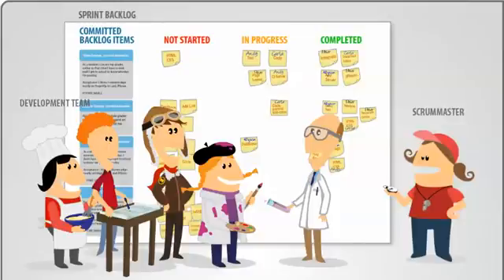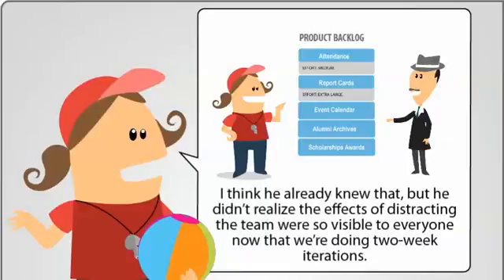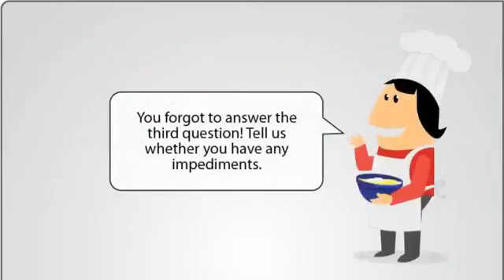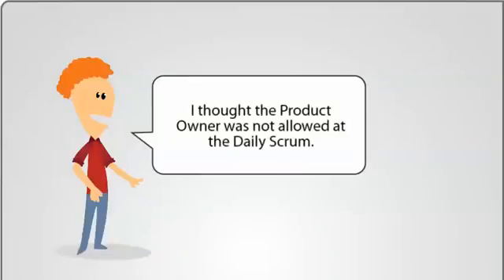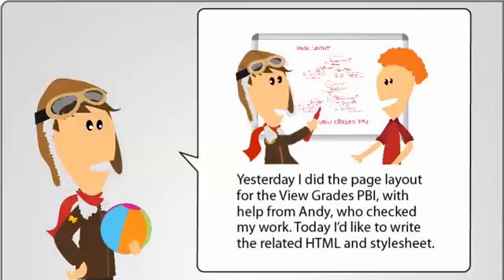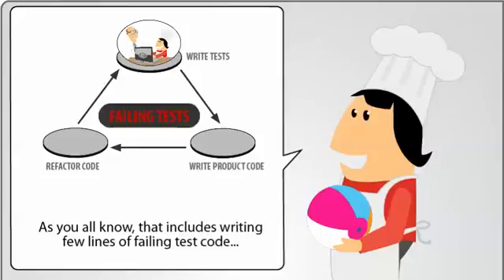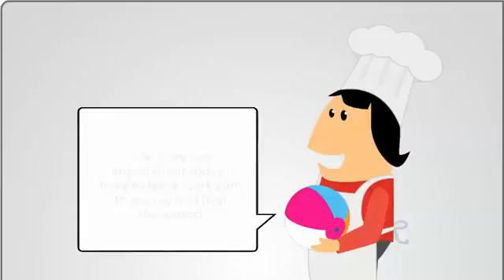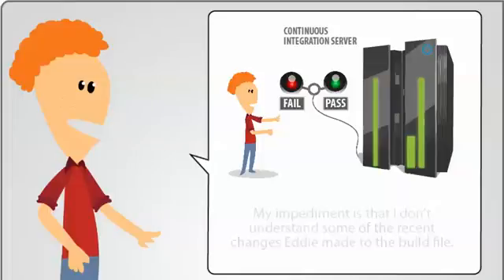What is the Daily Scrum Meeting? | PSM™ Scrum Master Training in Dublin & Cork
In Scrum, on each day of a sprint, the team holds a daily scrum meeting called the "daily scrum.” Meetings are typically held in the same location and at the same time each day. Ideally, a daily scrum meeting is held in the morning, as it helps set the context for the coming day's work. These scrum meetings are strictly time-boxed to 15 minutes. This keeps the discussion brisk but relevant.

There is an old joke in which a chicken and a pig are talking that illustrates a key concept in the daily scrum ...